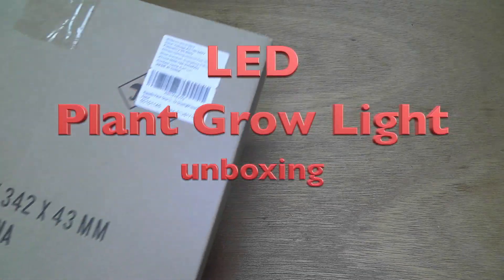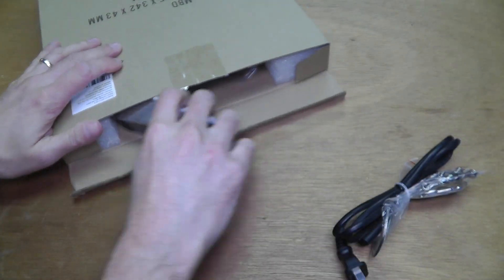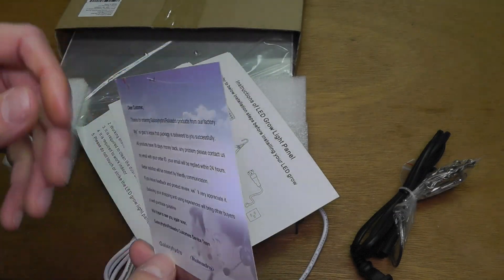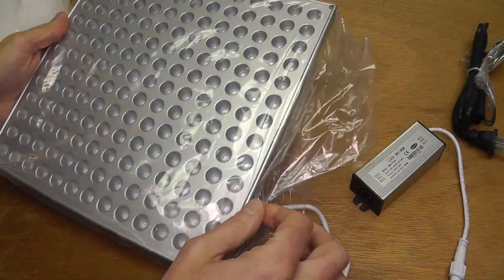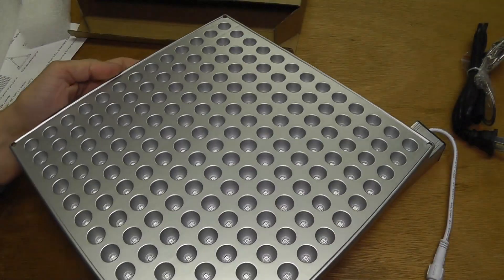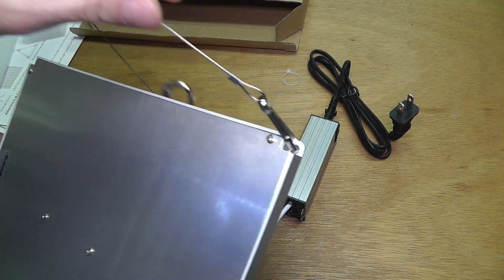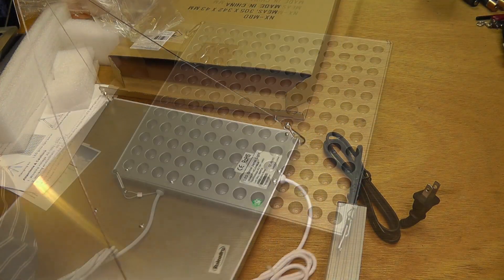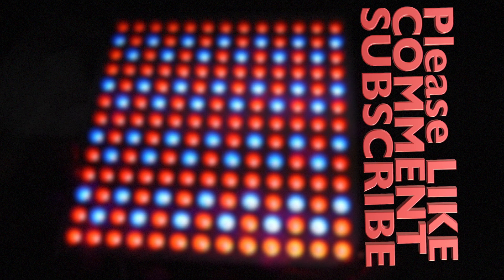LED Panel Grow Light Roleadro - unboxing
Unboxing the LED Panel Grow Light with LEDs, covering the red and blue spectrum for enhanced plant growth.
It can be hung by the ceiling by the supplied hanger.